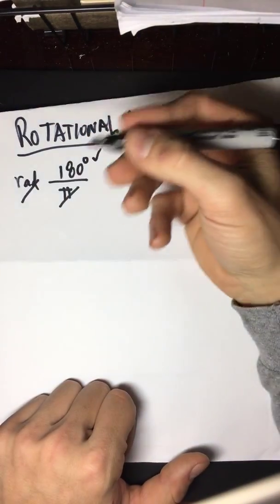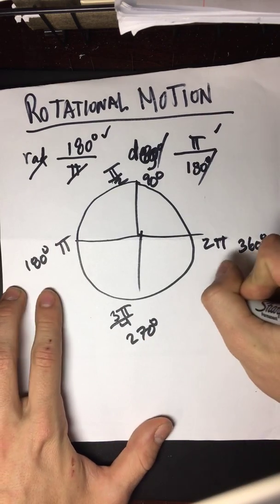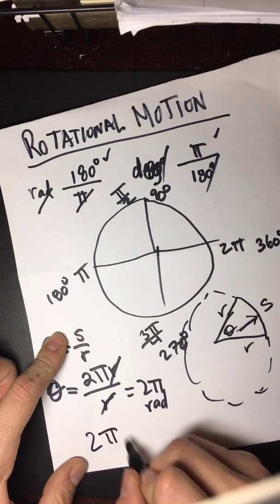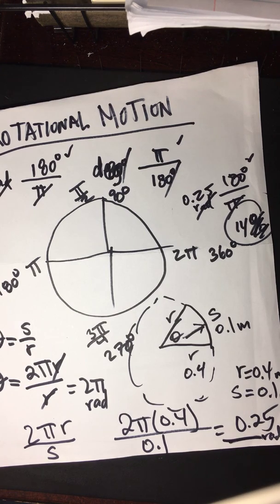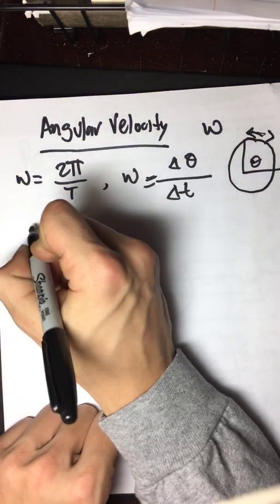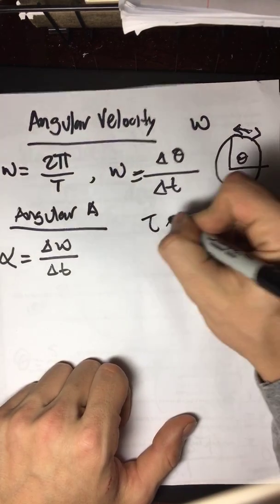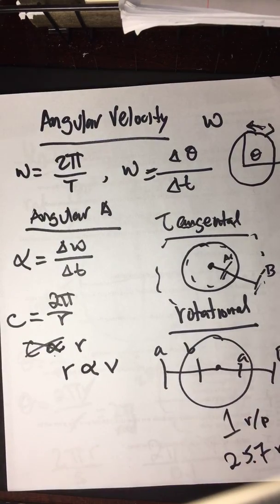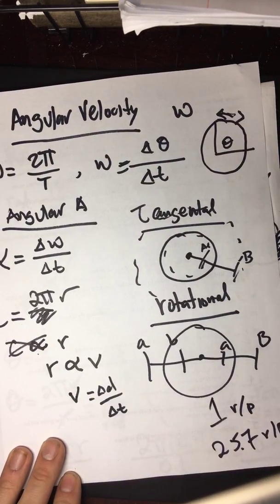Rotational Motion Intro Part 1